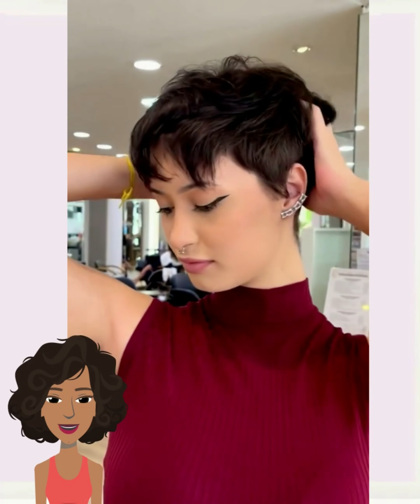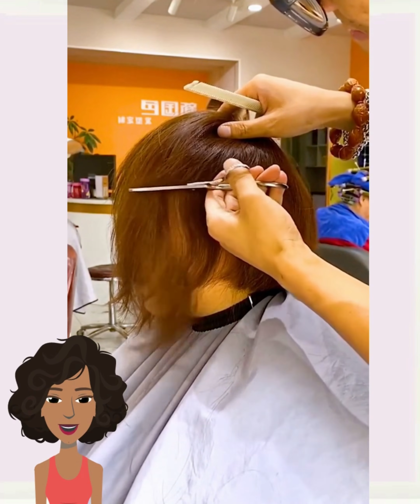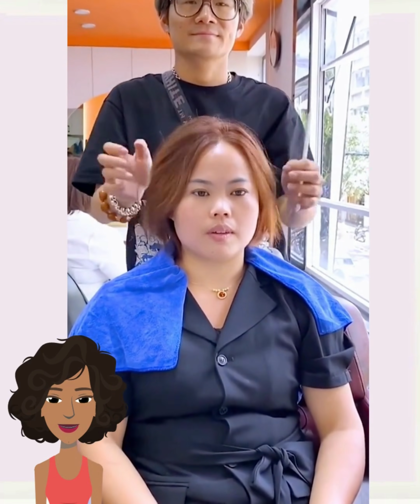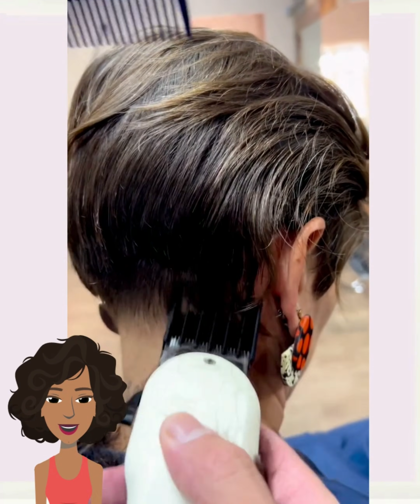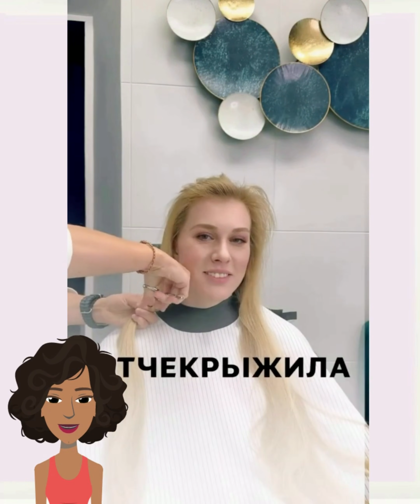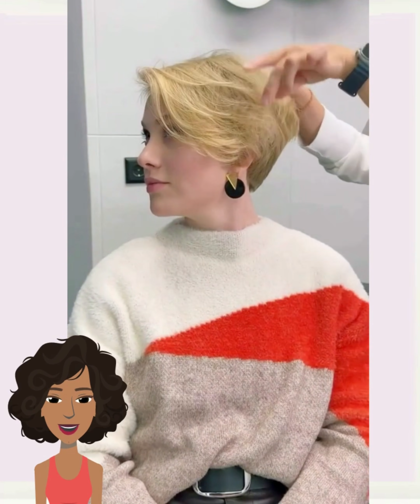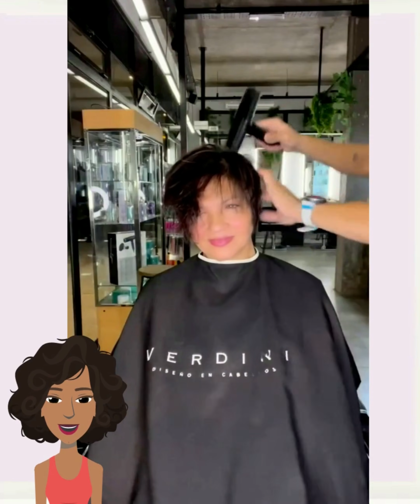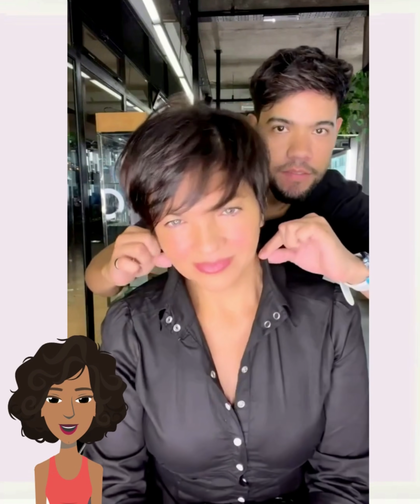Shocking Long To Pixie Hair Transformations You Gotta See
video topic:
- pixie haircuts
- hair transformations
- 2023 fashion trends